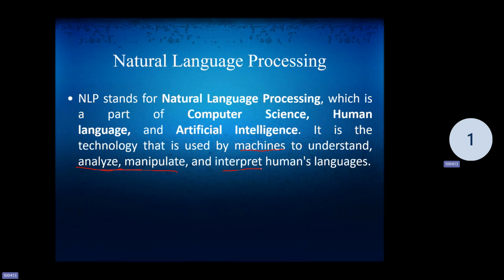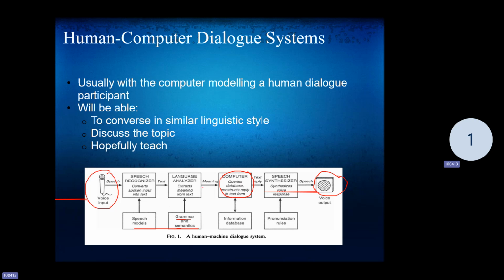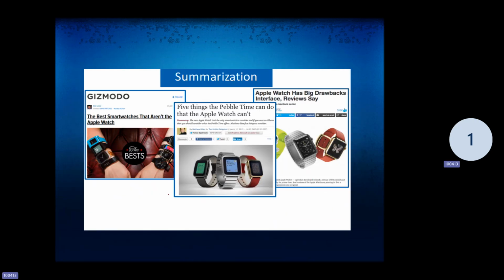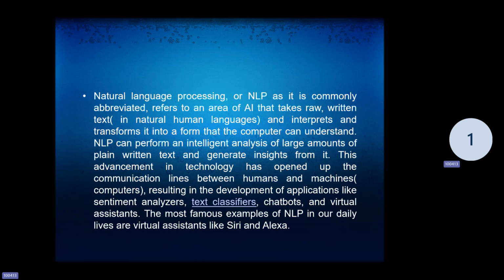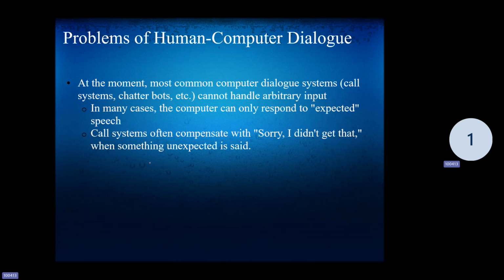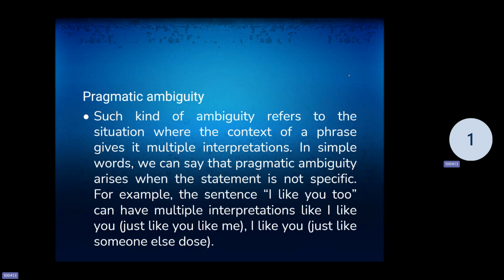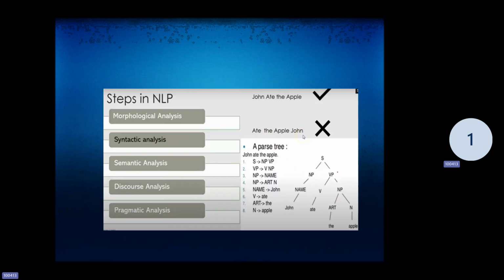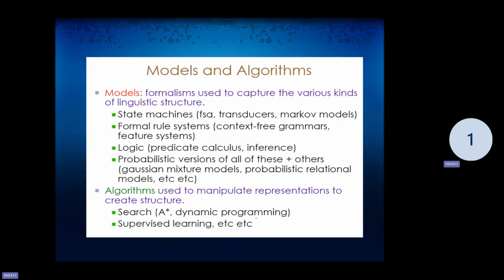Natural Language Processing